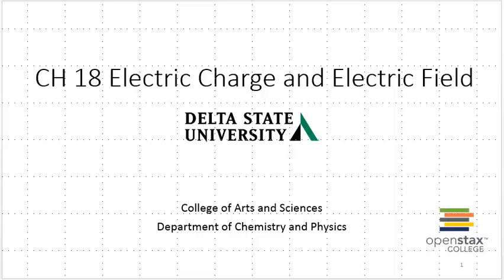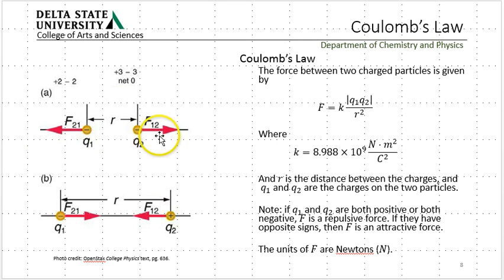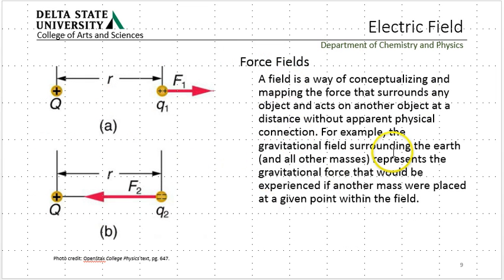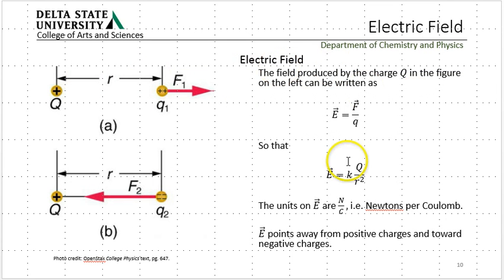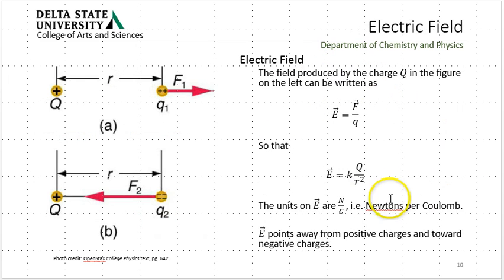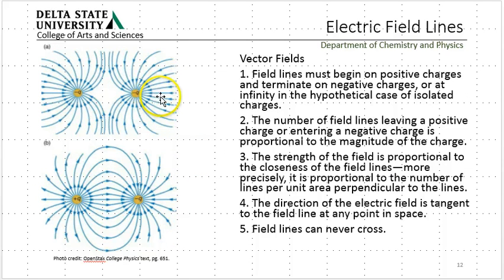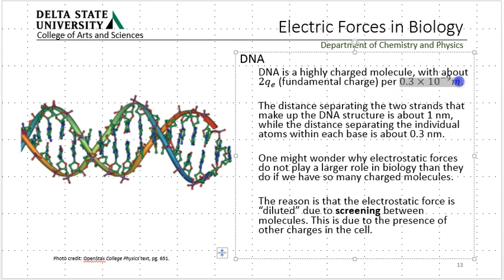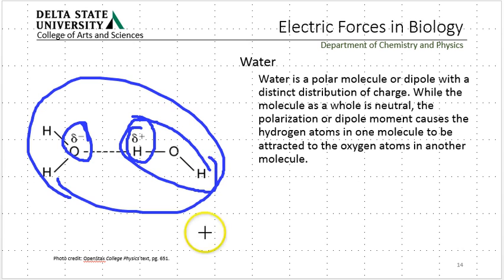DSU PHY 222 Chapter 18 Part 2